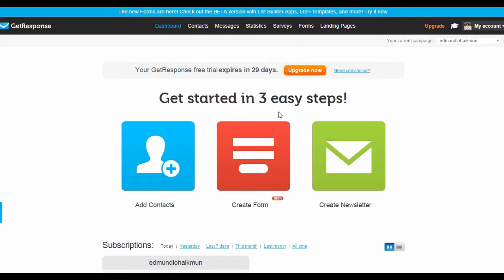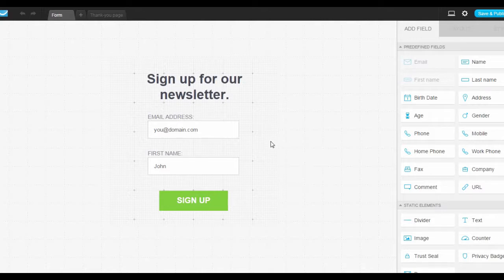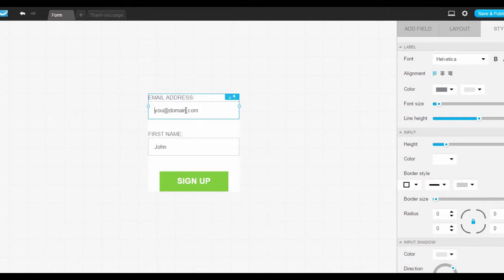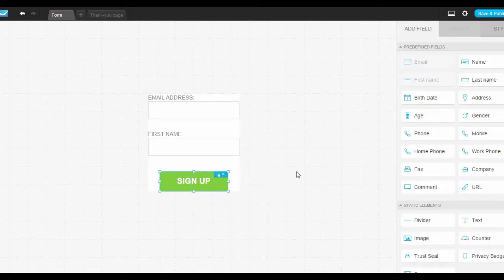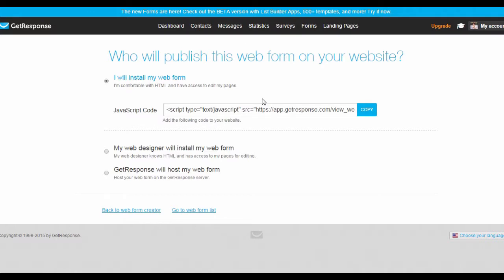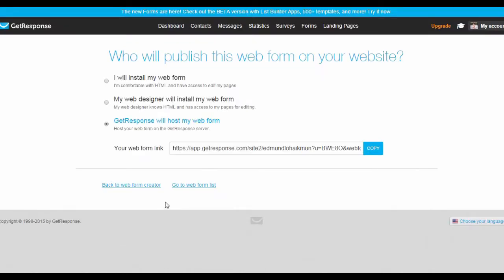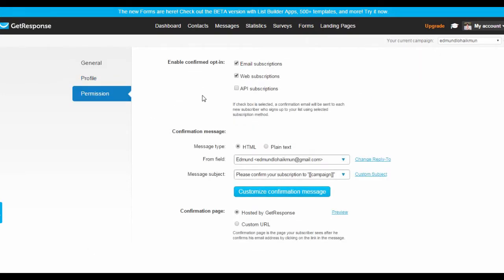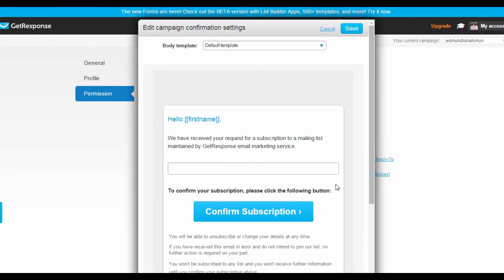How To Configure GetResponse OptIn form